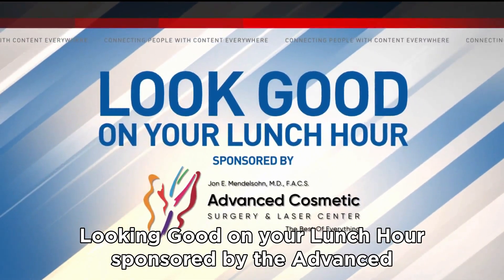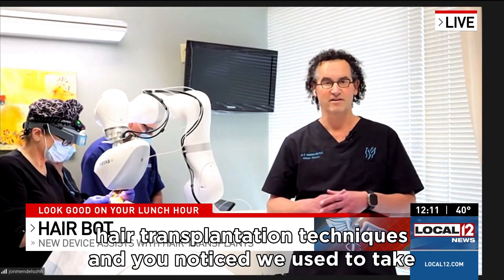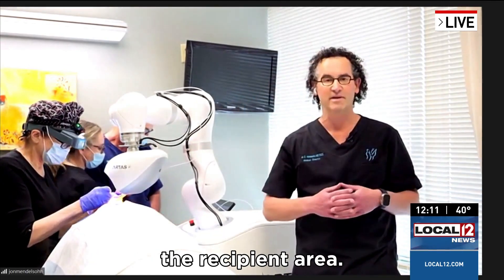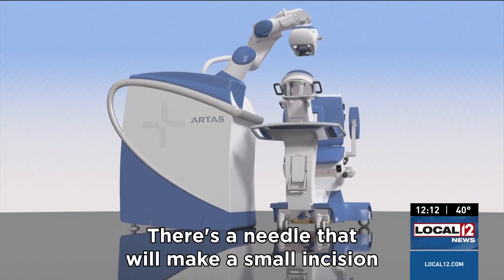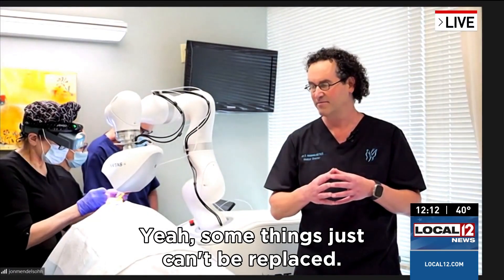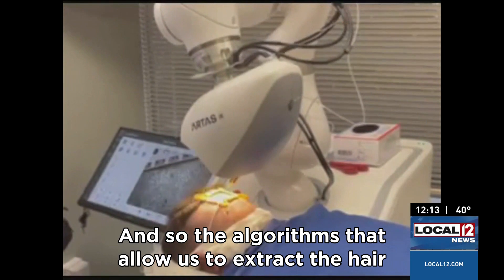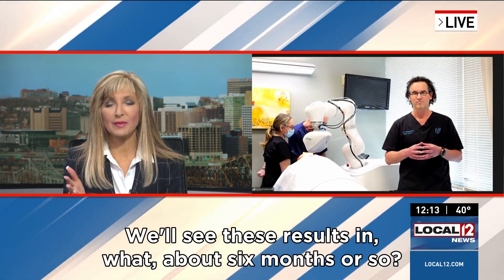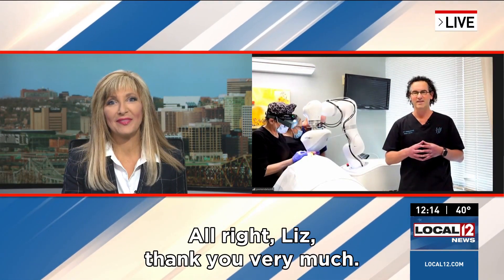Introducing Artas Robot iXi: The Future of Hair Transplants at Advanced Cosmetic Surgery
Welcome to Advanced Cosmetic Surgery & Laser Center, where we're thrilled to introduce the latest technology for hair loss treatment – the ARTAS xI Hair Robot. If you're a man experiencing hair loss and looking for a solution that can restore your confidence and give you a full head of hair, then the Artas robot is the perfect option.

As a state-of-the-art technology, the Artas robot uses advanced algorithms to extract individual hair follicles with pinpoint accuracy from the donor site, ensuring the best chance of survival and growth. This results in natural-looking and long-lasting hair restoration.

Unlike traditional hair transplant procedures, the Artas robot is minimally invasive and doesn't require surgical incisions or stitches. The procedure is performed under local anesthesia, and patients can typically return to their daily routines within a few days.

One of the most significant benefits of the Artas robot is its high degree of customization, which allows for a personalized hairline design that fits your individual needs and goals. Plus, the complex algorithms the system uses ensure that the new hairline looks attractive and blends in seamlessly with your existing hair.

The Artas robot's advanced technology makes the harvesting and implantation process faster and more efficient, allowing our technicians to spend more time perfecting the placement of the hair. The results speak for themselves, with visible hair growth starting in as little as three months and final results are typically seen between 6 to 8 months.

If you're interested in learning more about hair restoration treatments, visit our or check out our YouTube channel And don't forget to watch our video to see the Artas robot in action and discover how it can help you regain your confidence and achieve a full head of hair.